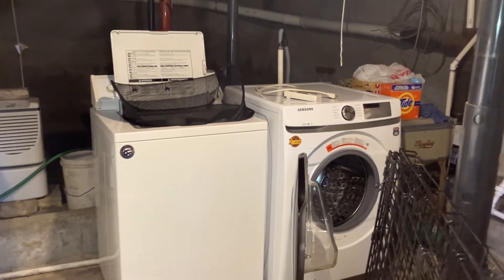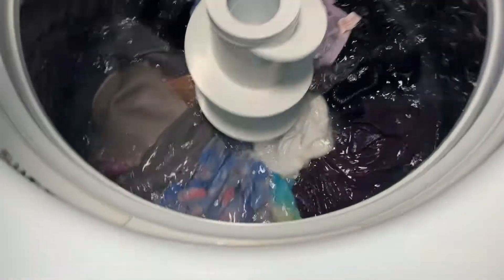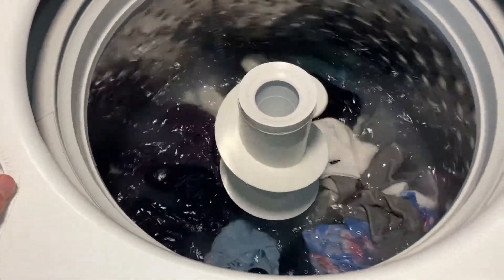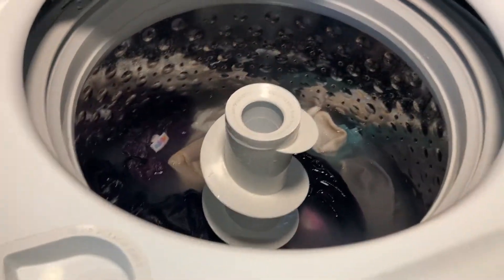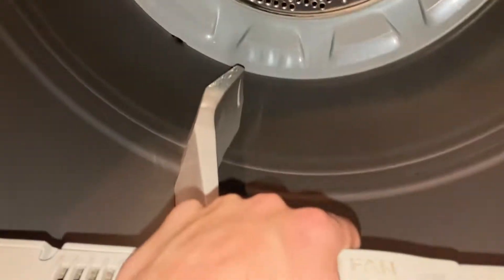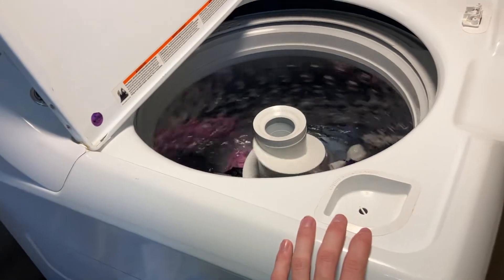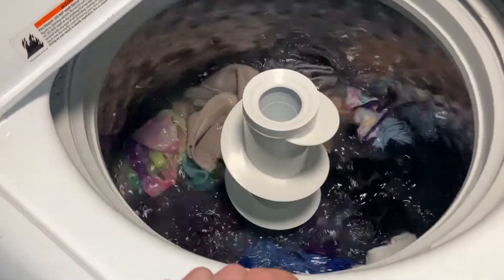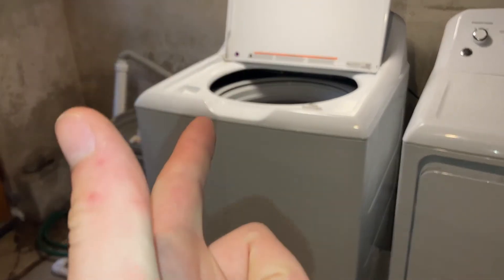General Electric top load washer update, quick discussion, and more!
Simply a demonstration of how the ge washer is performing on a smaller load, some updates ok other things and more! Hopefully full length videos will be more of a priority soon!